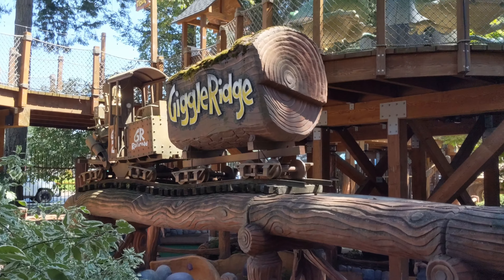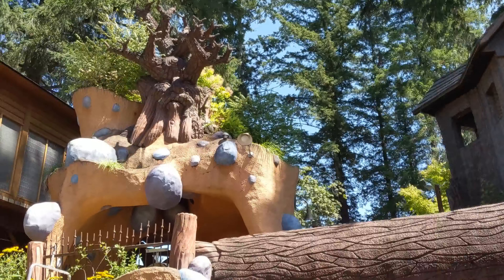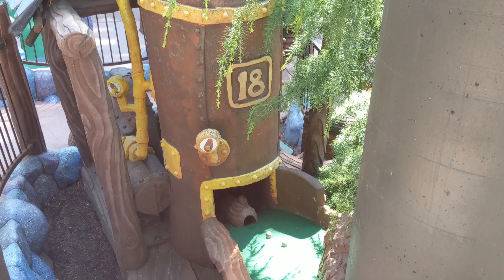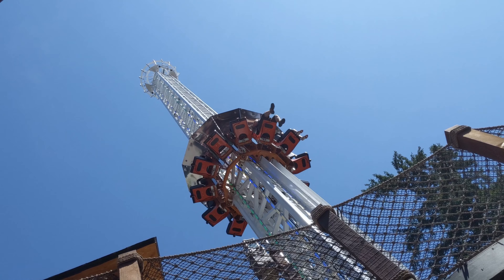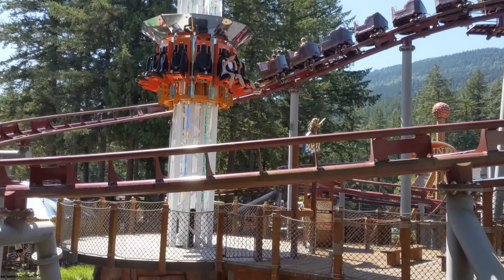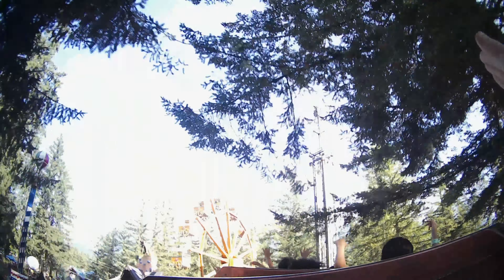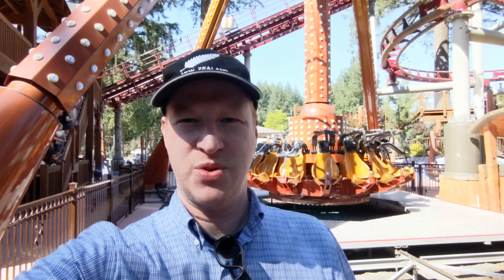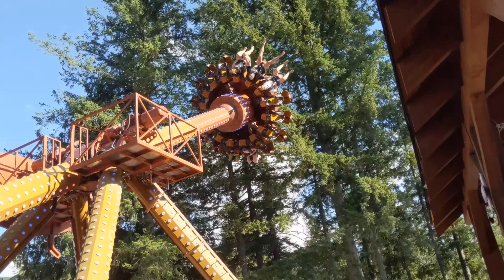CULTUS LAKE ADVENTURE PARK: BC's Newest Theme Park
Cultus Lake Adventure Park is BC’s newest and most incredible family Theme Park! With award-winning craftsmanship and one-of-a-kind rides and attractions, this park is loaded with surprises at every turn and will leave you amazed.

⏰ TIMESTAMPS ⏰
0:00 CULTUS LAKE ADVENTURE PARK
0:15 RIDES
1:08 GIGGLE RIDGE ADVENTURE GOLF
1:48 BLOUD BUSTER
2:13 ROLLERCOASTER
2:50 BUMPER BOATS
3:20 ROUND UP